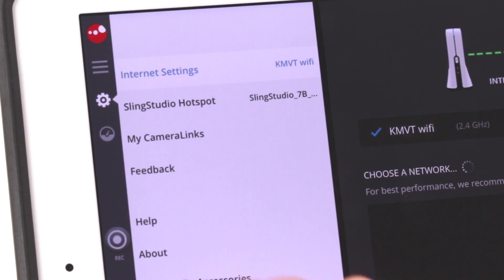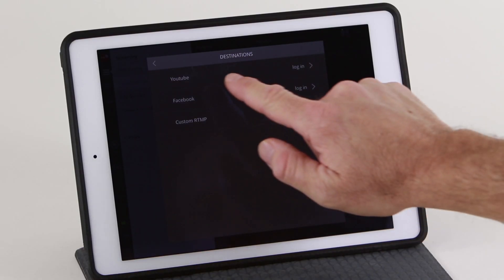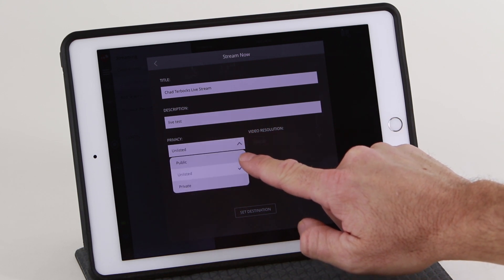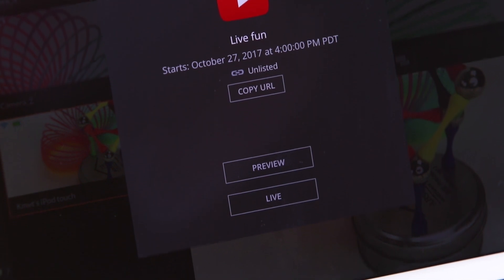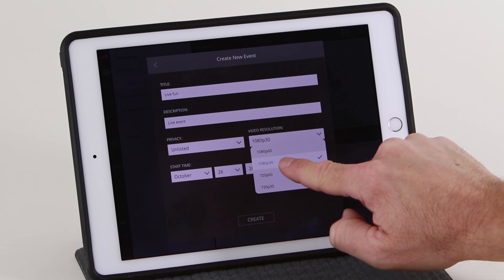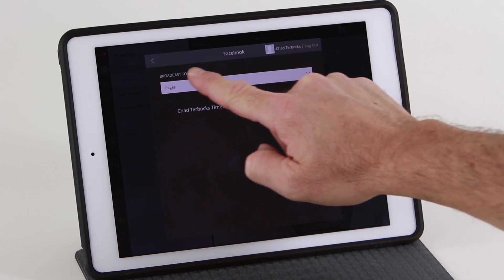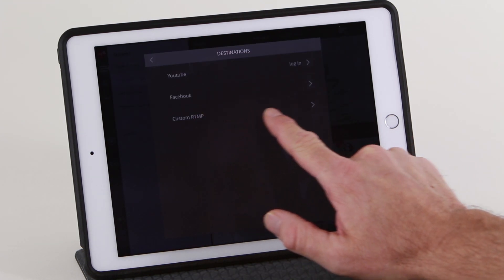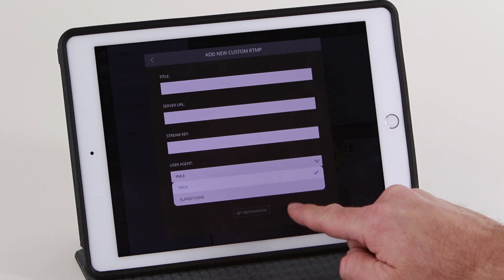Live Streaming Tutorial - SlingStudio Tutorial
Learn how to stream live on  YouTube, Facebook, or a custom RMTP.

for more SlingStudio tutorial videos and how-to articles.

Join the SlingStudio User Group to discuss SlingStudio with real users and industry professionals